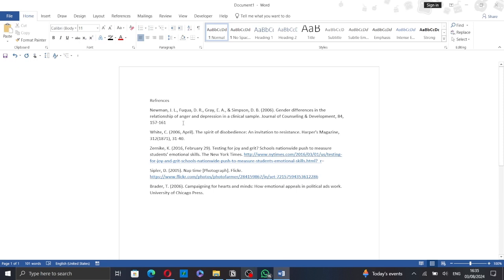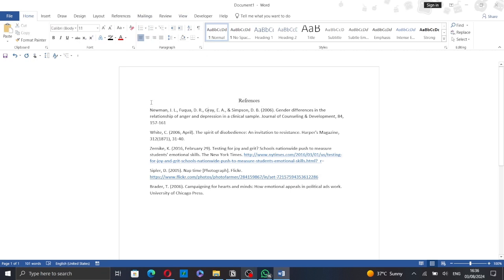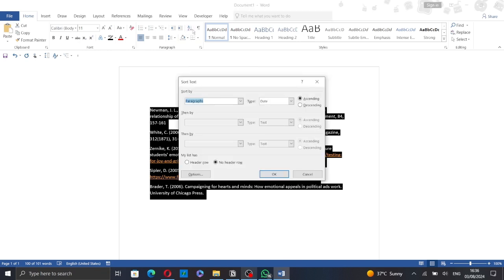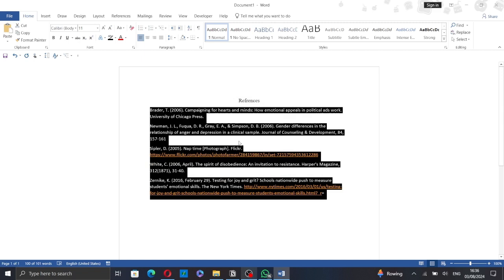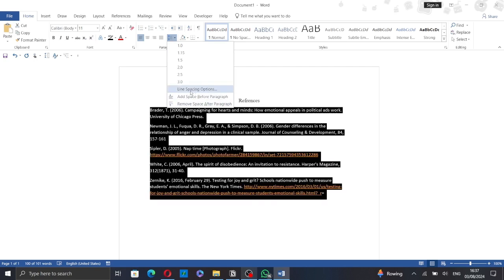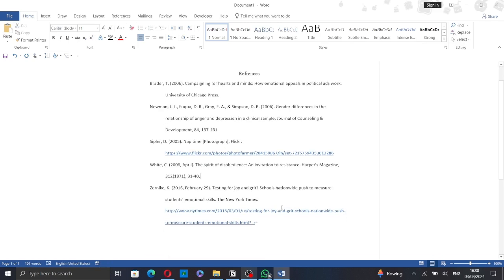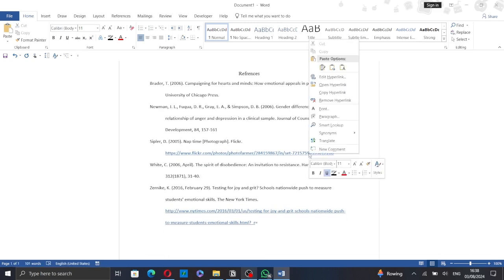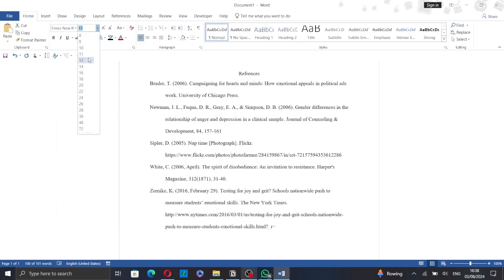How To Do Apa Style Referencing In Microsoft Word Tutorial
Today we talk about do apa style referencing in microsoft word,apa style,apa format,references in word